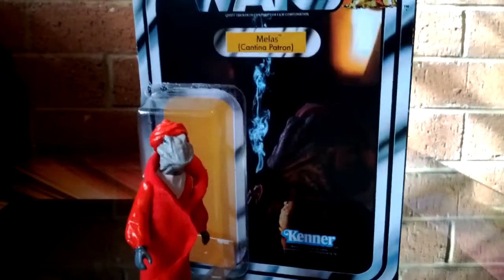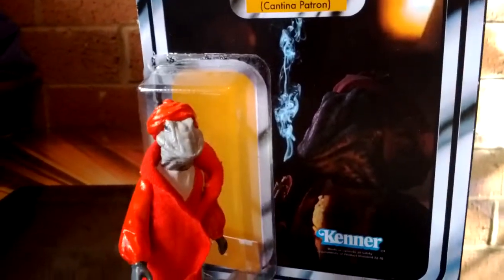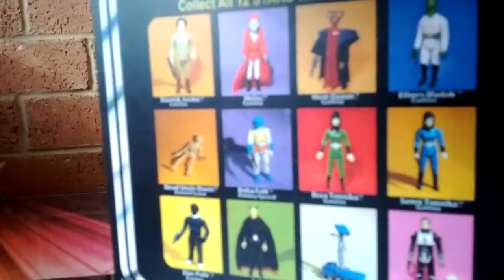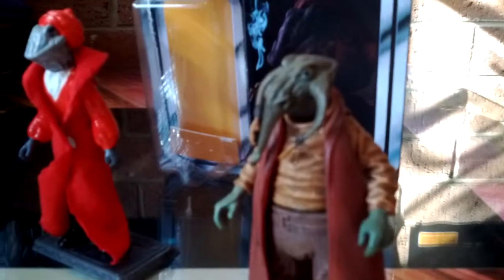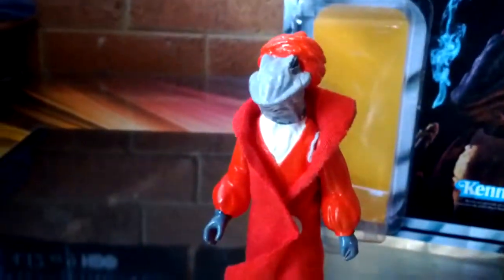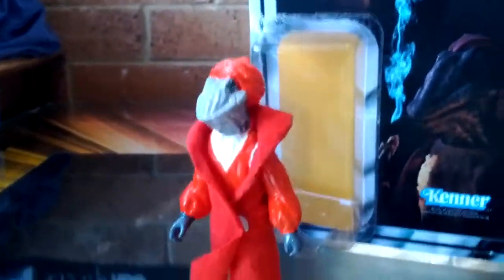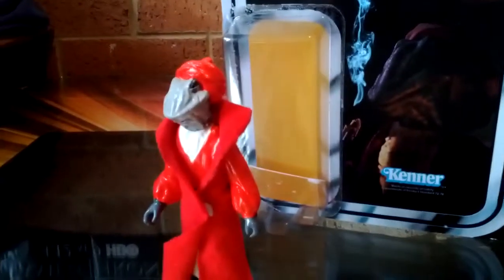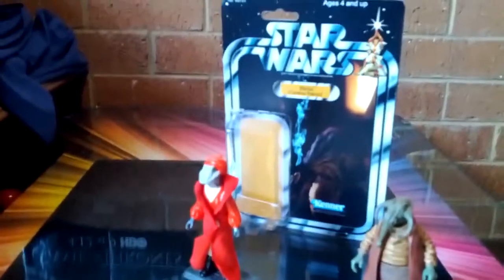STAR WARS. MELAS (CANTINA PATRON) CUSTOM FIGURE